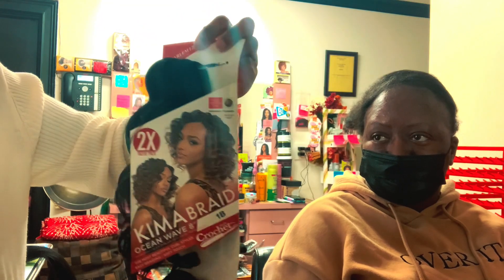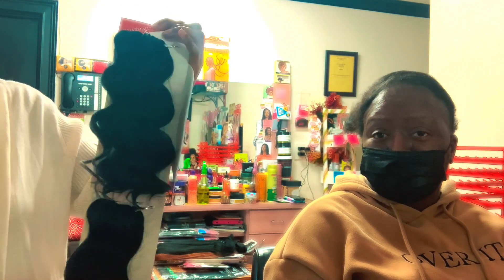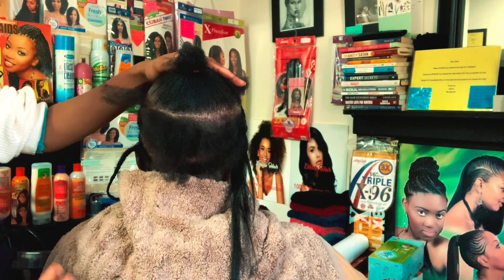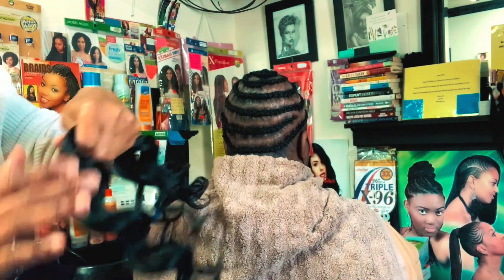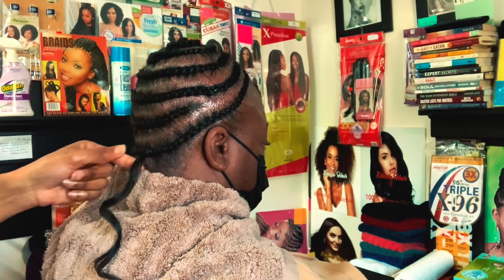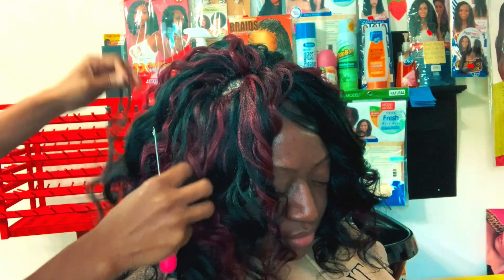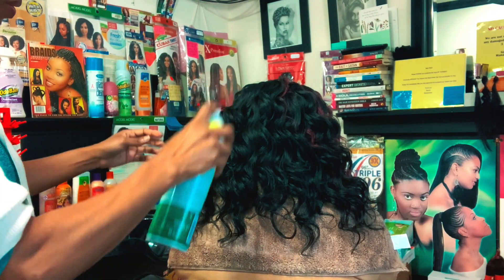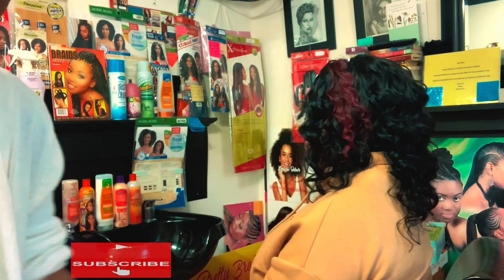YOU CAN'T TELL IT'S CROCHETS FT KIMA BRAIDS OCEAN WAVES CURL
Hello dear One, It is just a simple protective hairstyle. The crochets hairstyle can be used to cover any area where there may be hair loss caused by any hair loss issues.